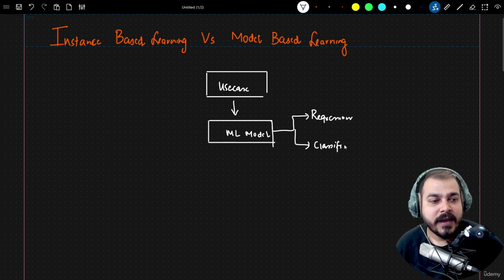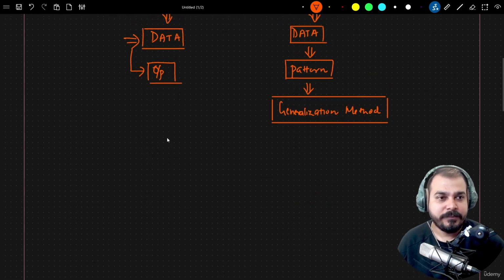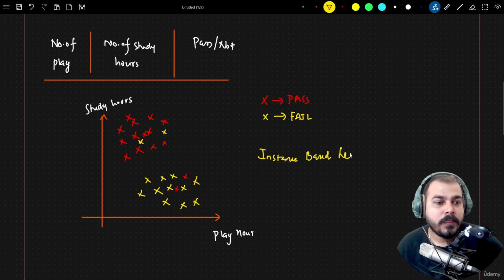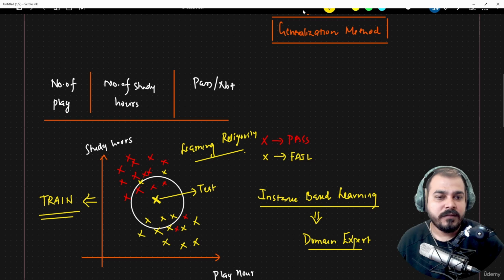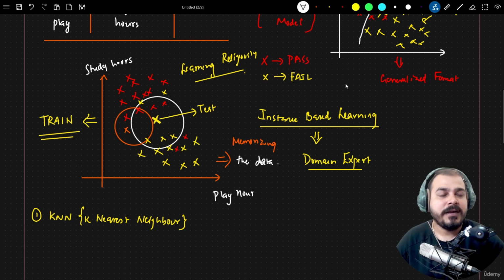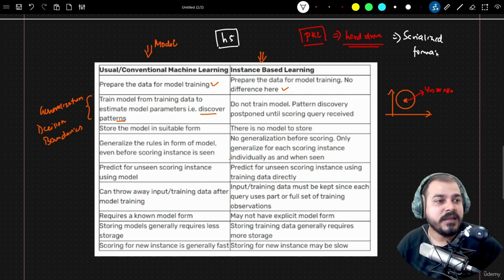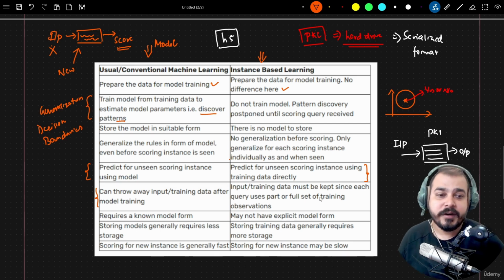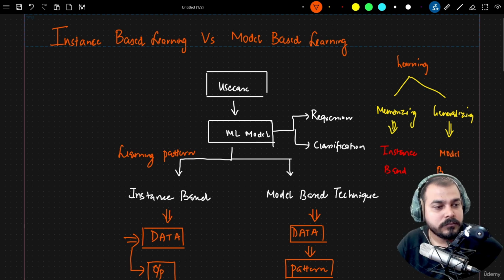Lec-38 Instance Based vs Model Based Learning